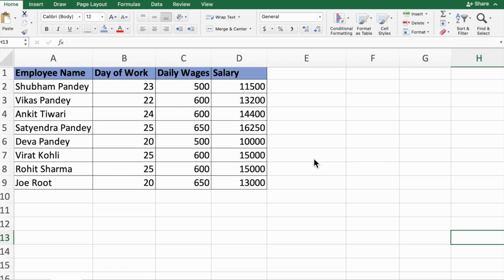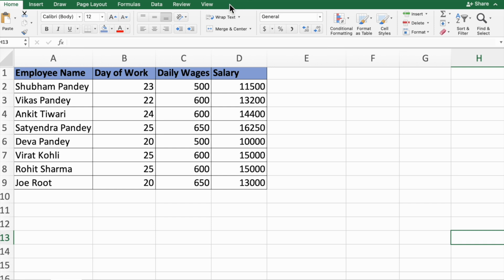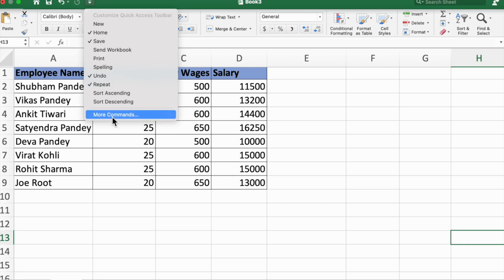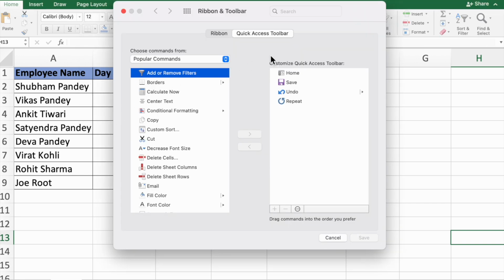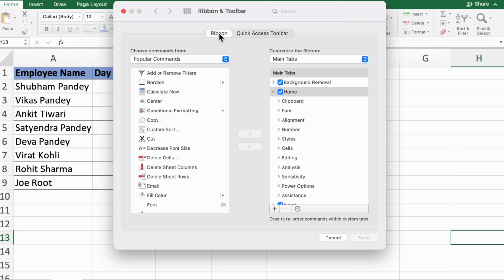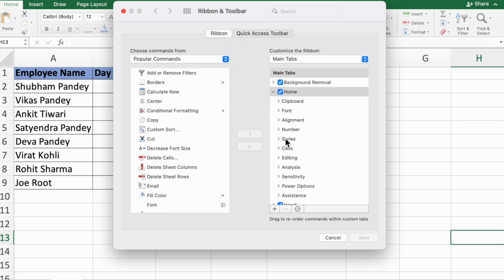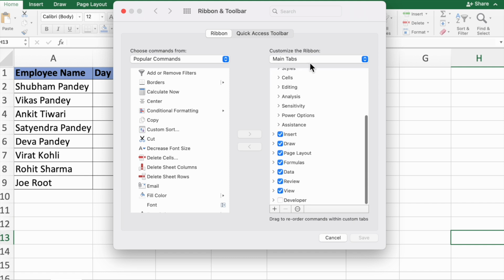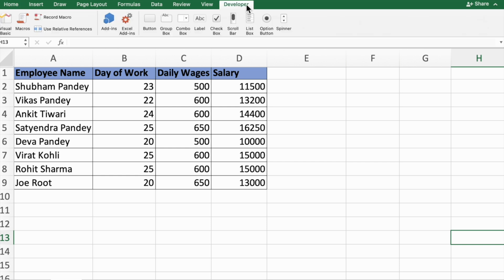How to Add Developer Tab in Excel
Excel is a powerful tool that caters to a wide range of users—from beginners to advanced professionals. While most users are familiar with the standard tabs like Home, Insert, and Data, Excel also includes a specialized tab called the Developer Tab. This tab provides access to advanced features such as macros, Visual Basic for Applications (VBA) coding, form controls, and add-ins.

However, by default, the Developer Tab is hidden in Excel’s ribbon interface. If you want to automate tasks, write VBA scripts, create forms, or use ActiveX controls, enabling the Developer Tab is essential.

This guide will walk you through the straightforward process of adding the Developer Tab in Excel, enabling you to harness its powerful capabilities.
Adding the Developer Tab in Excel is a simple yet crucial step for users who want to extend Excel’s functionality beyond basic spreadsheet operations. This tab opens the door to automation through macros, VBA programming, interactive form controls, and more, empowering you to create customized solutions tailored to your needs.

Whether you’re automating repetitive tasks, building custom forms, or exploring programming within Excel, having the Developer Tab visible is essential. By following the straightforward steps outlined above, you can quickly enable this powerful feature and begin enhancing your productivity and creativity in Excel.

Unlocking the Developer Tab is your first step toward mastering advanced Excel capabilities and transforming how you work with spreadsheets.
Thanks.